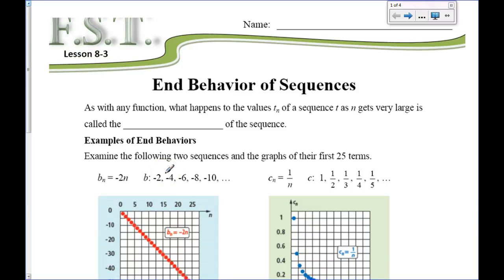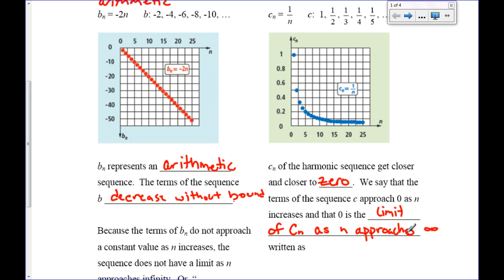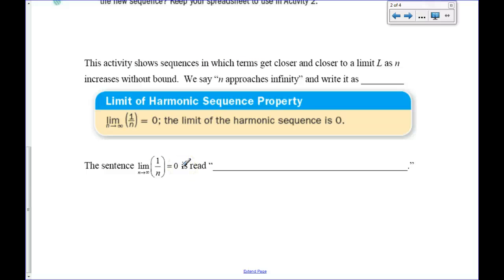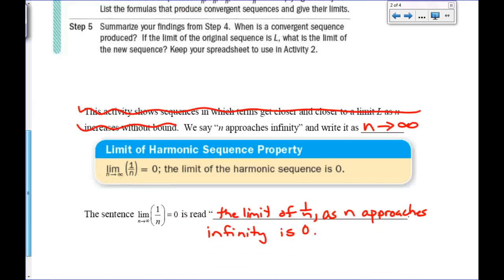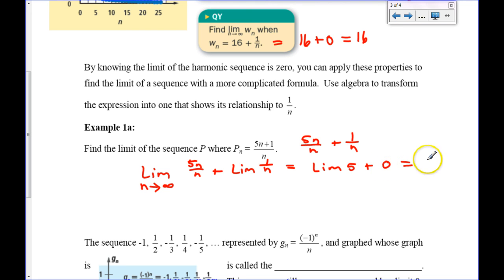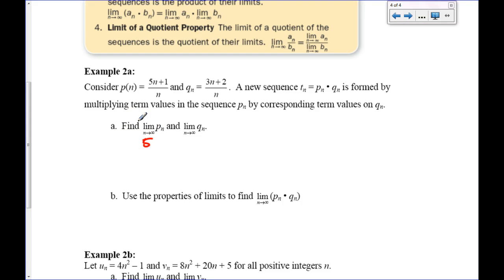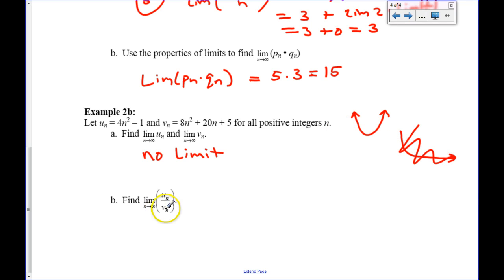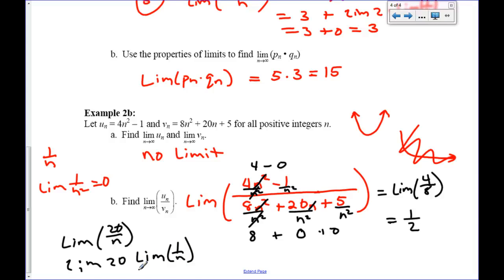Intro to limits Section 8-3 FST